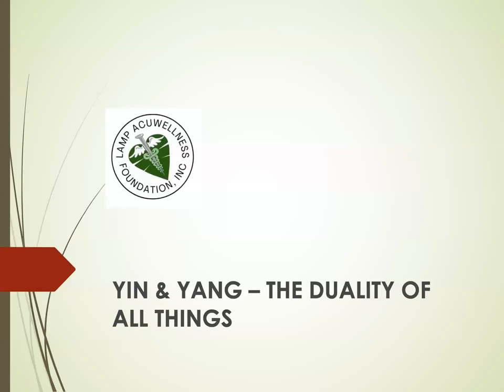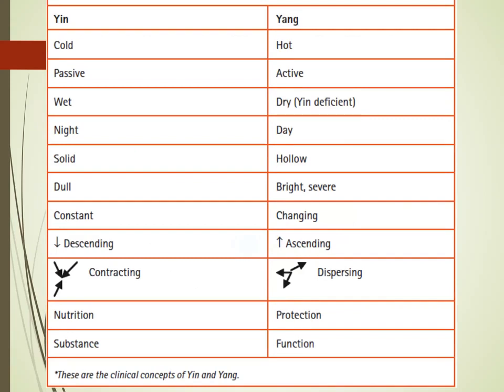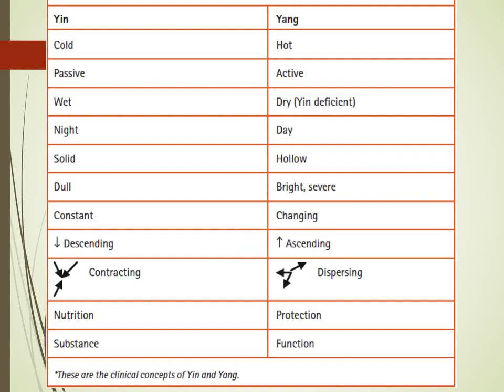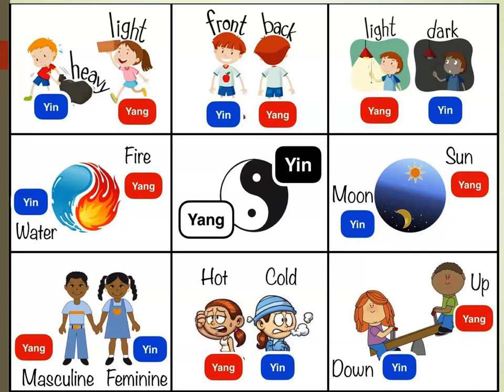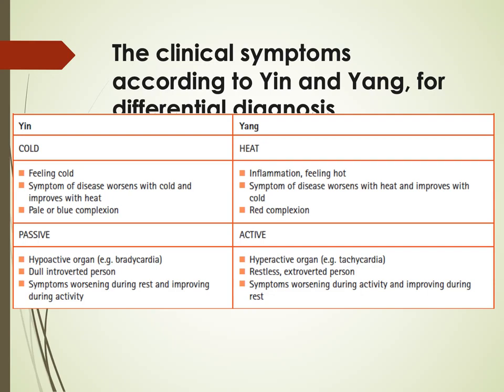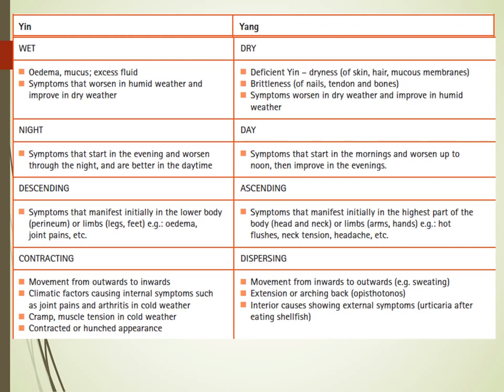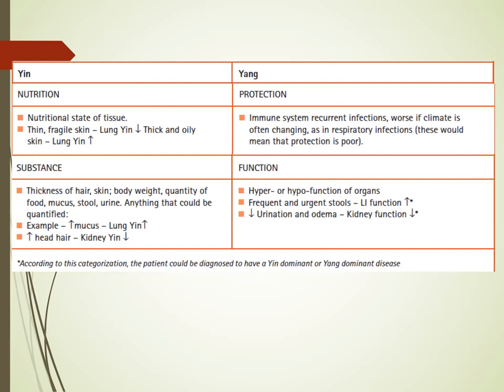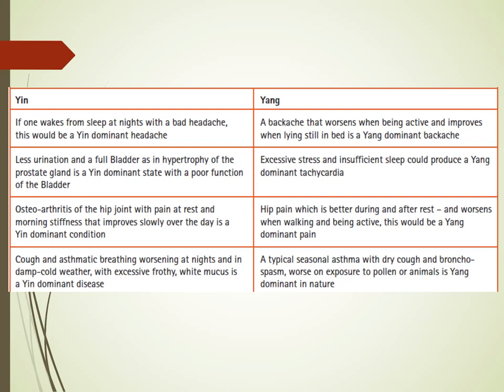CLINICAL SYMPTOMS ACCORDING TO YIN AND YANG FOR DIFFERENTIAL DIAGNOSIS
Yin and Yang, two concepts adapted from classical Chinese philosophy, play a diagnostic role in Traditional Chinese Medicine (TCM). The Yin and Yang in harmonious balance indicate health, whereas imbalances to either side indicate unhealthiness, which may result in diseases. Yin-yang disharmony is considered to be the cause of pathological changes. Syndrome differentiation of yin-yang is crucial to clinical diagnosis. It lays a foundation for subsequent medical judgments, including therapeutic methods, and formula, among many others. However, because of the complexities of the mechanisms and manifestations of disease, it is difficult to exactly point out which one, yin or yang, is disharmonious. There has been inadequate research conducted on syndrome differentiation of yin and yang from a computational perspective. In this study, we present a computational method, viz. an end-to-end syndrome differentiation of yin deficiency and yang deficiency.